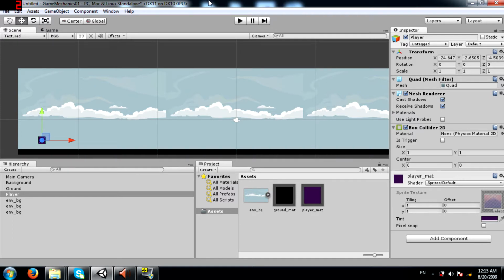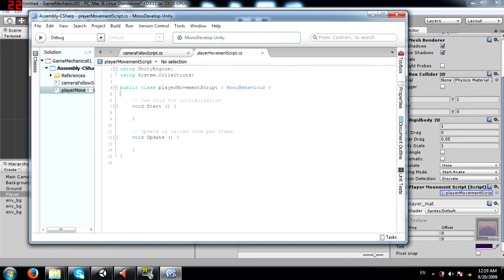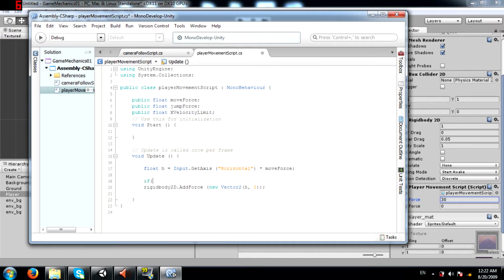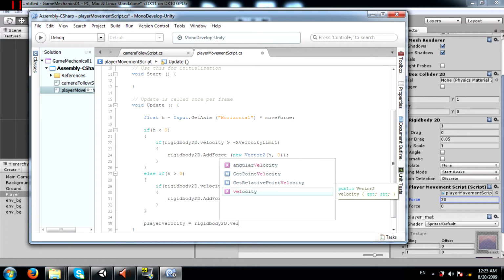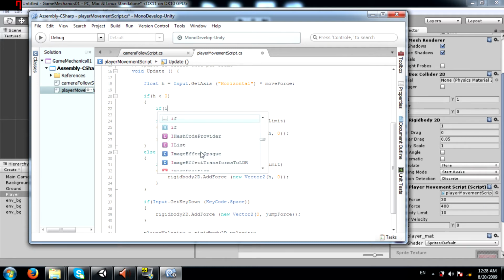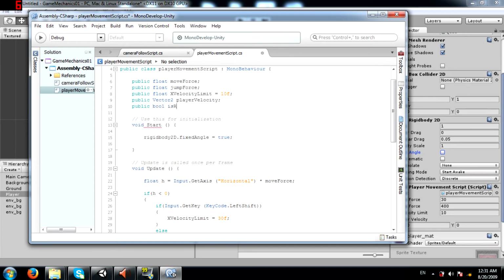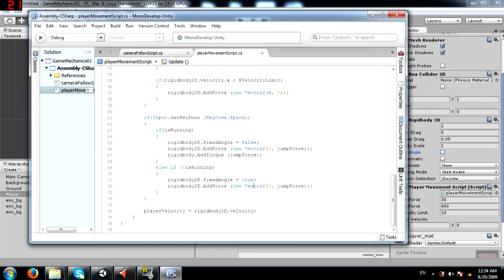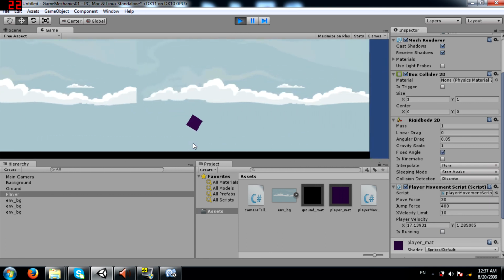Unity Tutorial: Run, Jump and Spin (Game Mechanic)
In this tutorial I will teach you how to create a Game Mechanic called 'Run, Jump and Spin'. Basically the character will be able to walk and run. While running if he jumps, he will spin. If you are a beginner and don't know a lot about game mechanics, this might give you an idea that you could build off of.